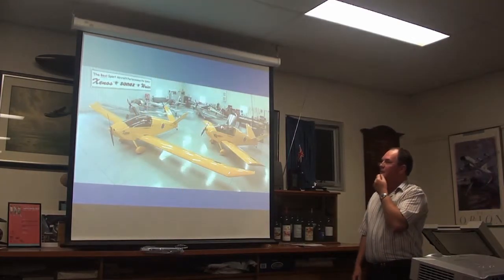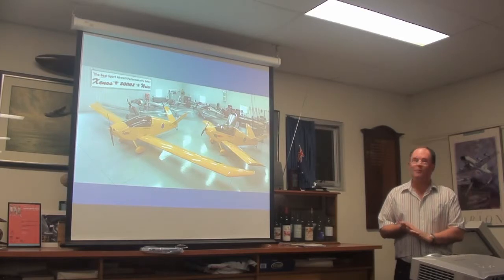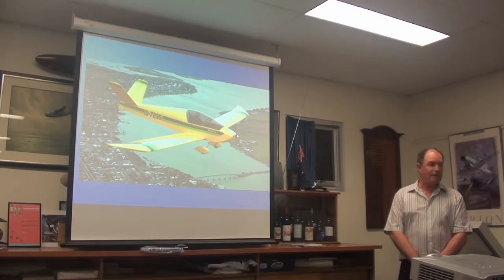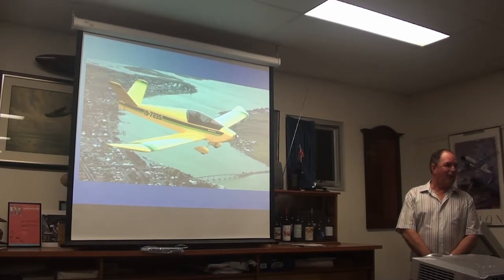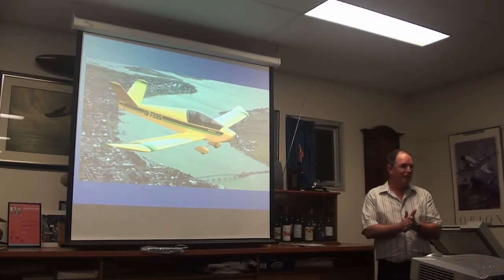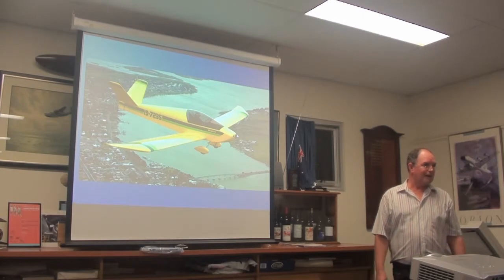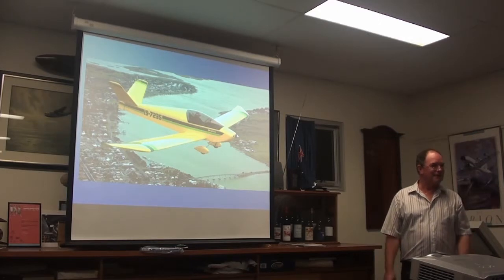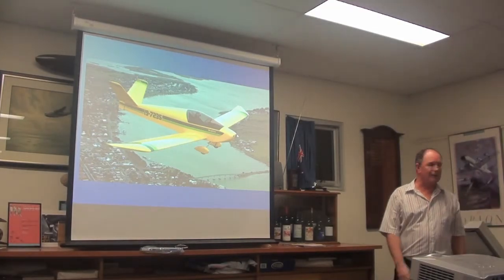Steve Nelson - GA Flying Pt2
Steve Nelson's talk to the West Beach Aviation Group - GA Flying Pt2